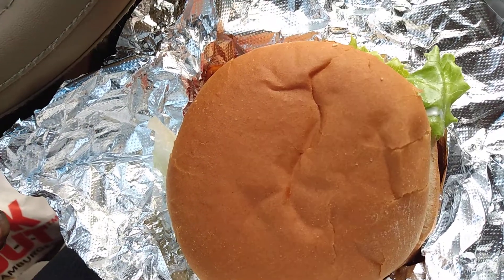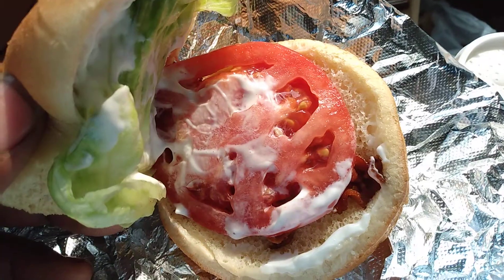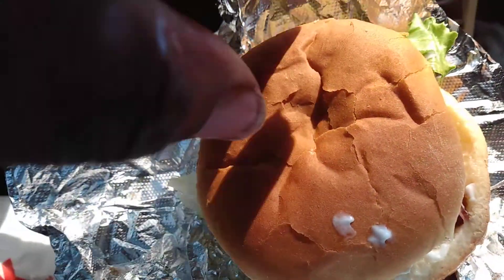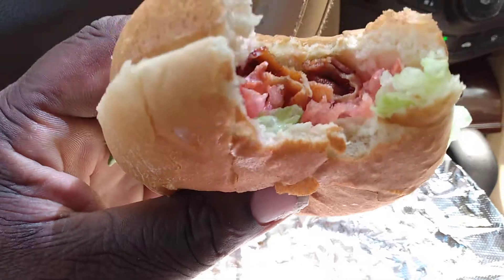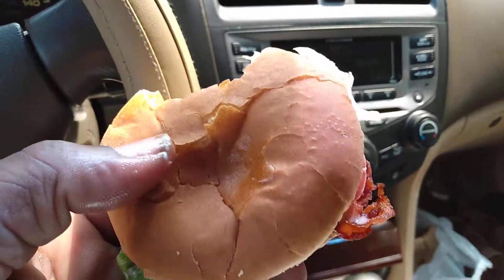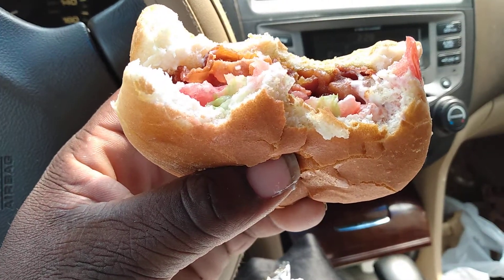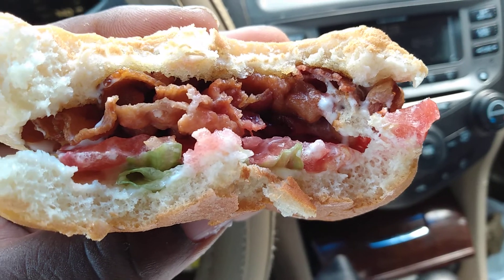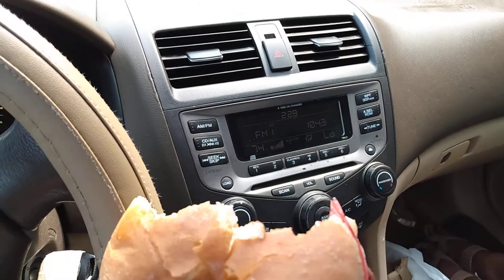cookout BLT sandwich 🥪 review